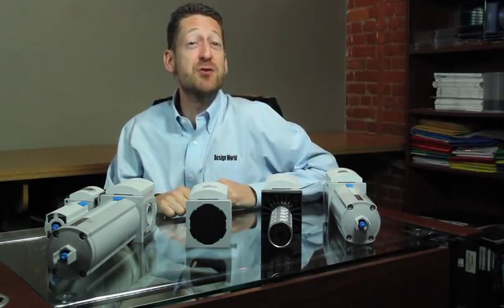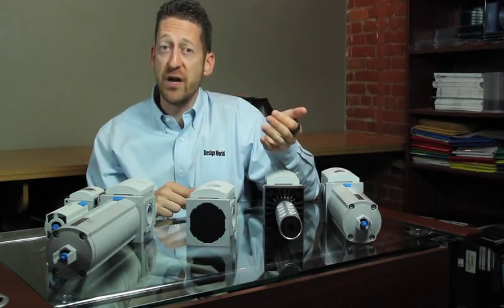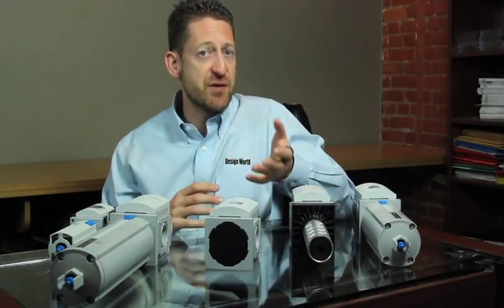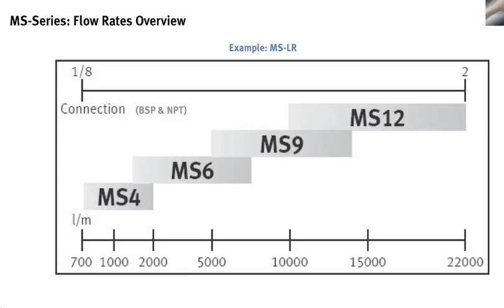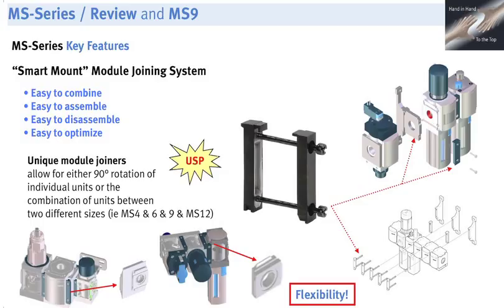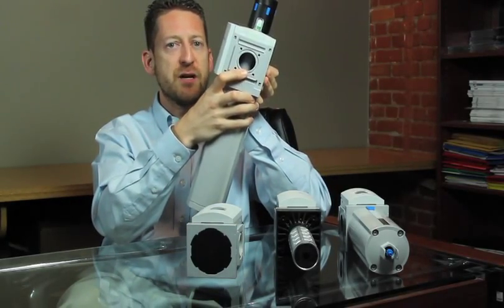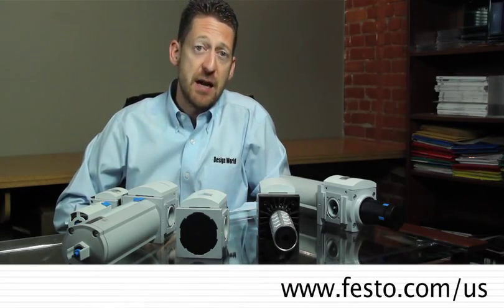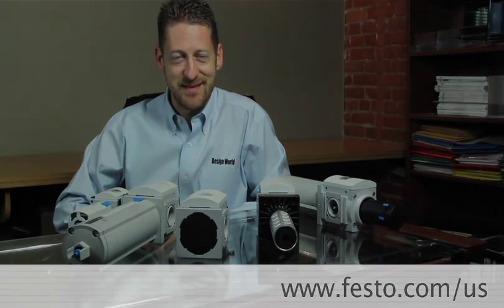Festo's MS9 air preparation units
Design World Editorial Director Paul J. Heney discusses the MS9 Series of FRLs, including how they fit in with the MS4, MS6 and MS12 families. The Series features built-in sensor technology and optimal flow rates combined with relatively small sizes.